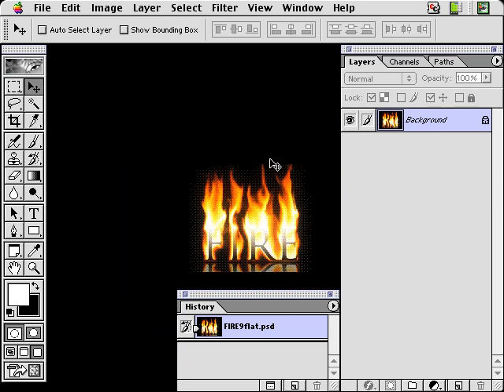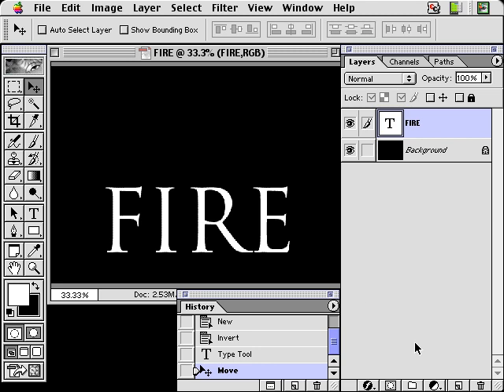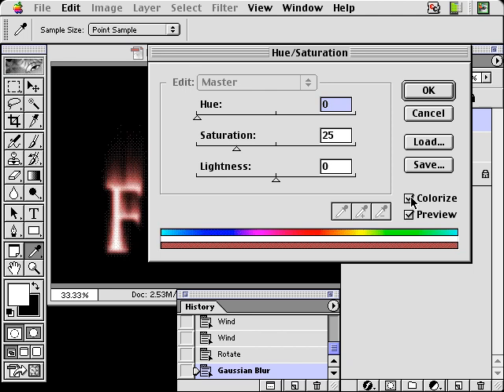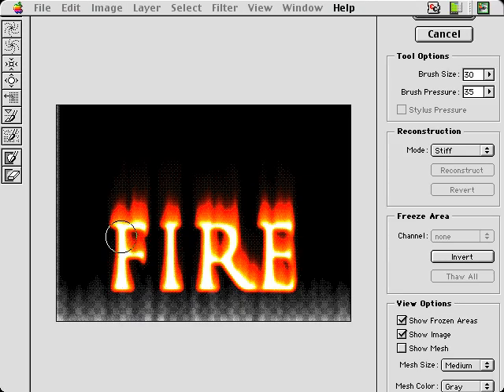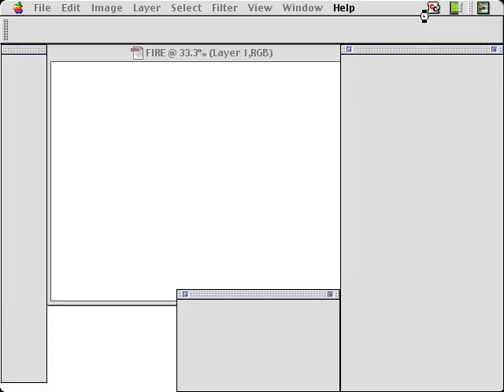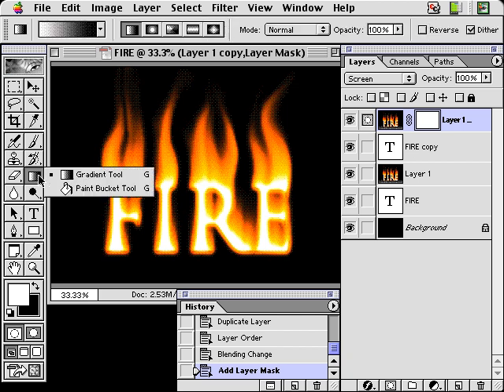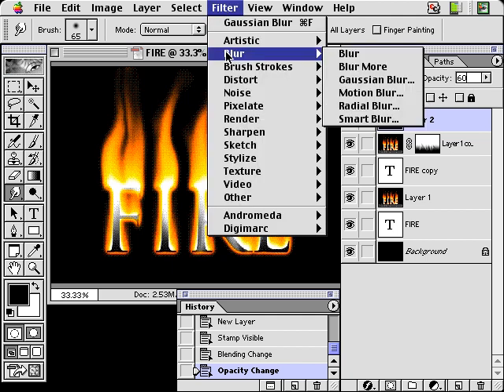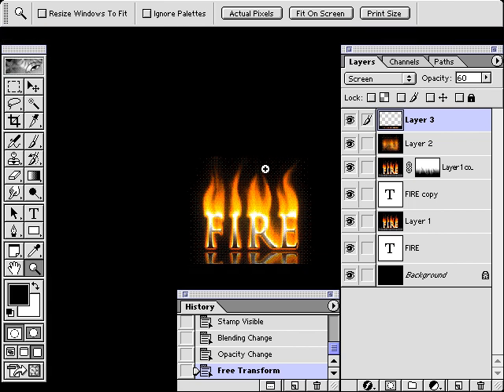Creacion de fuego en photoshop (tutorial avanzado)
Aqui les dejo un tutorial bastante interesante de como crear fuego en photoshop espero les sirva de algo.; y no dejan de visitar mi webblog donde poco a poco agregare tutoriales bastantes interesantes ;)